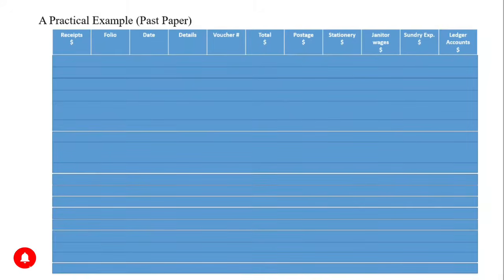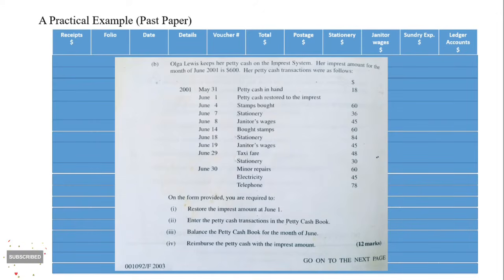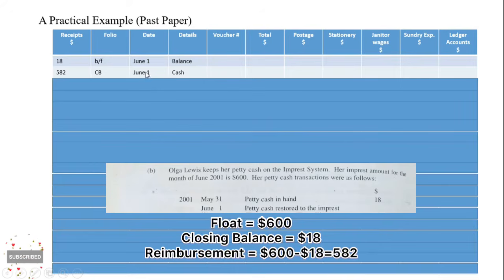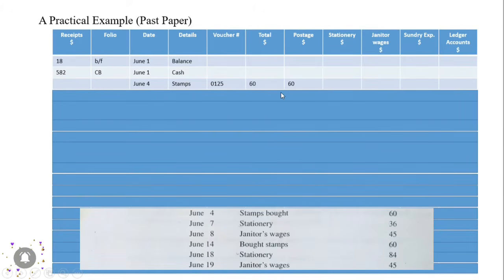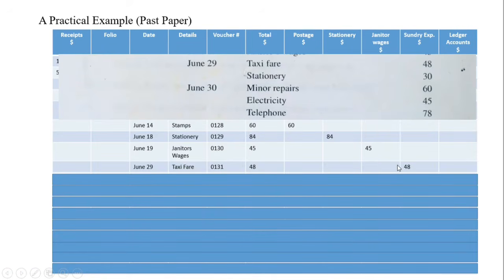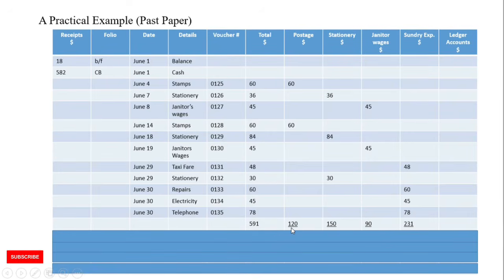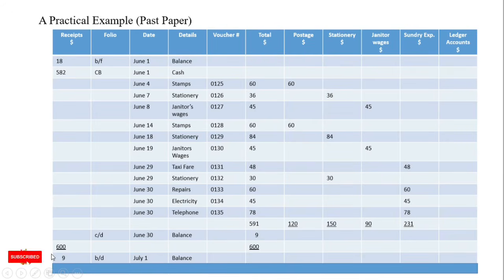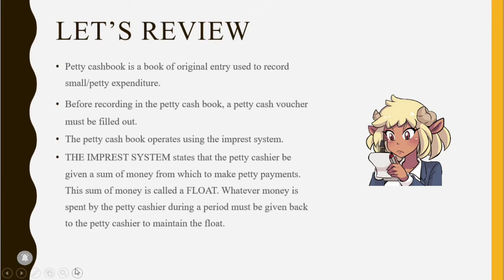Petty Cash Book Pt 2| Past Paper Practice| CSEC Principles of Accounts Tutorial with Serain Jackson.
This is part 2/2 of The Petty Cash Book Tutorial. In this video i look at a past paper question.

You can skip through the various chapters by clicking on the time stamps below:

0:00 - Intro
1:04 - Examining the Past Paper question
2:53 - Making entries in the Petty Cash book
8:10 - Balancing Off the Petty Cash Book
11:16 - Review

Never forget to practice!!

Remember you can do all things through Christ who gives you strength!!

You can follow on Instagram @everythingbusiness876